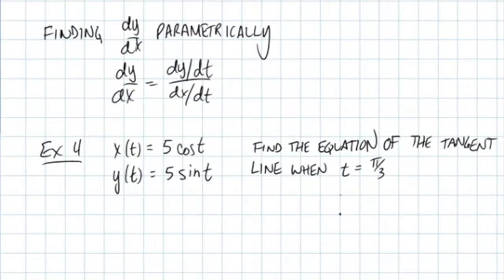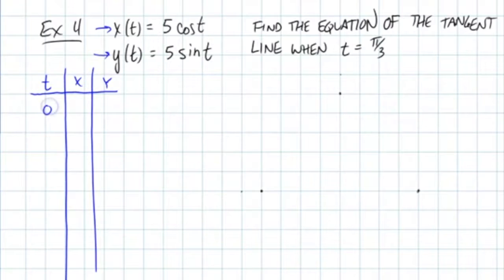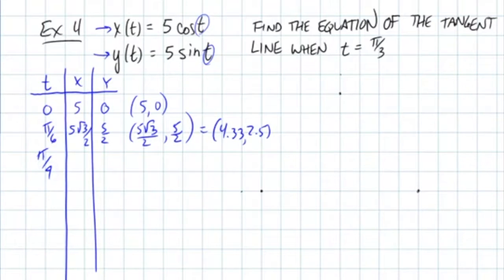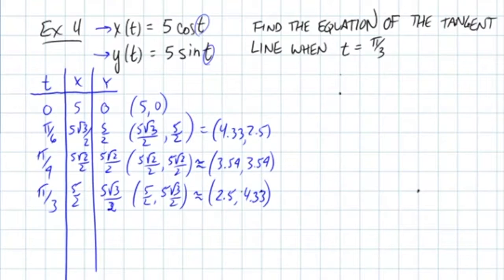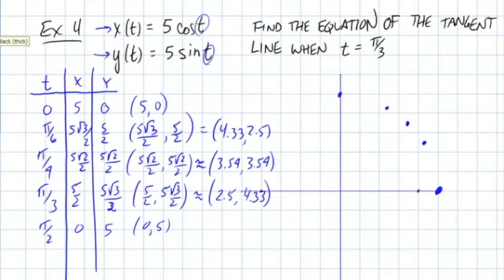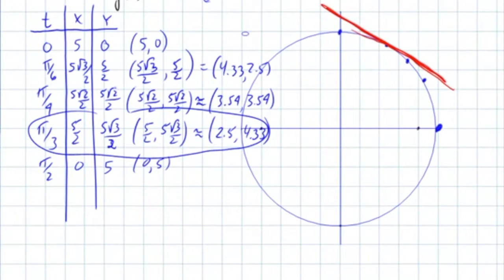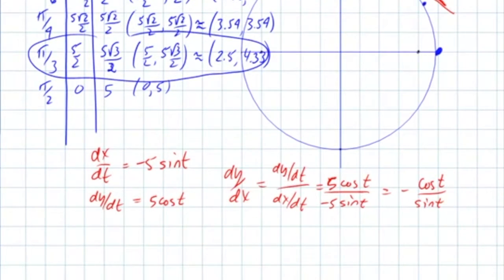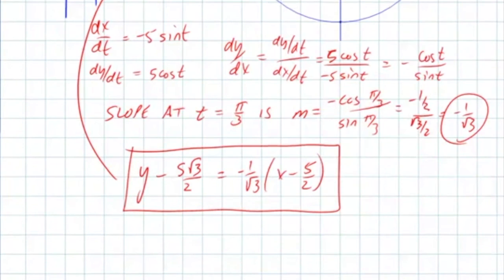Calculus Derivatives and slope of Parametric Equations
Finding derivatives and slopes of parametric equations. Content related to college Calculus, AP Calculus AB and AP Calculus BC